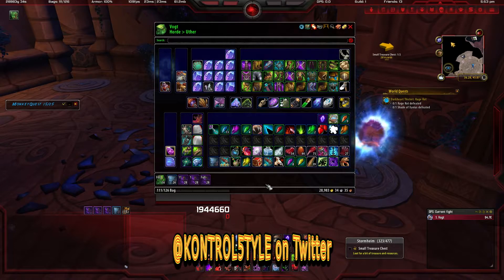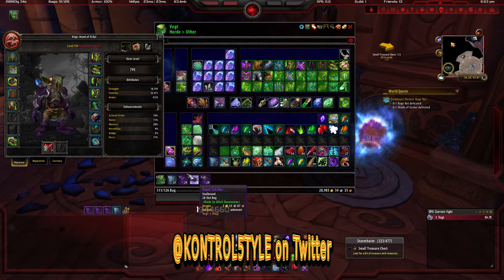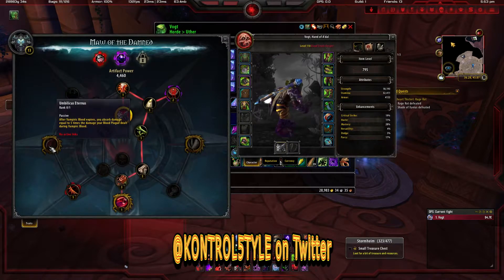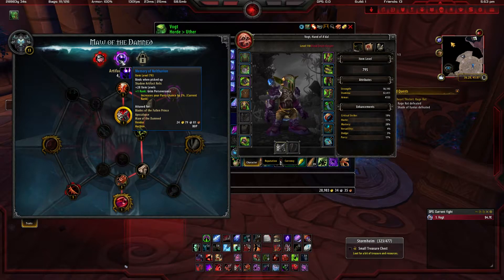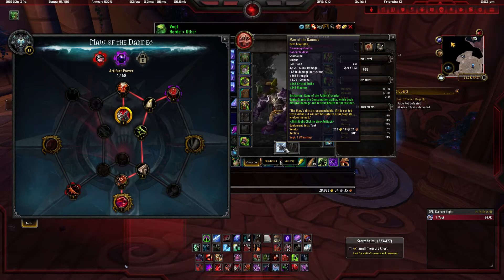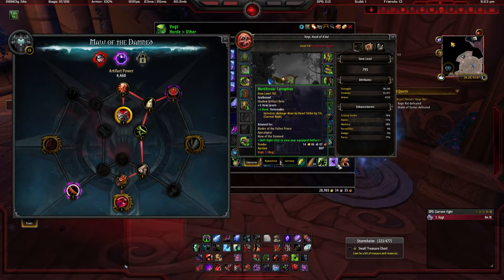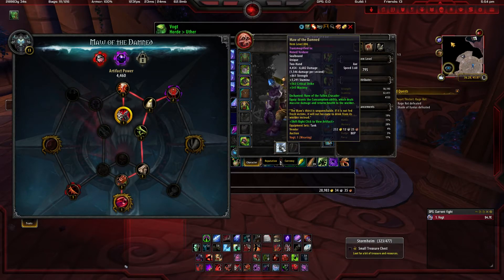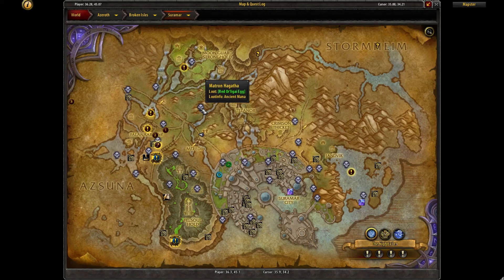World of Warcraft: Legion ►Quick tip Staring ►Artifact Relic's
Once you get your artifact weapon in world of warcraft legion make sure to use the highest item level shadow and blood artifact Relic's. This will help you level quicker and get to the end game and dailies faster. :)